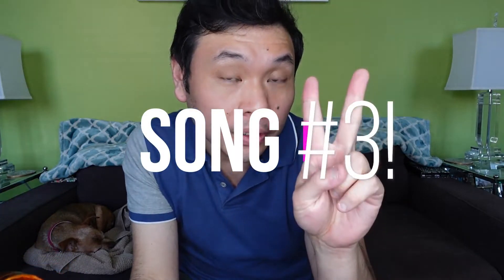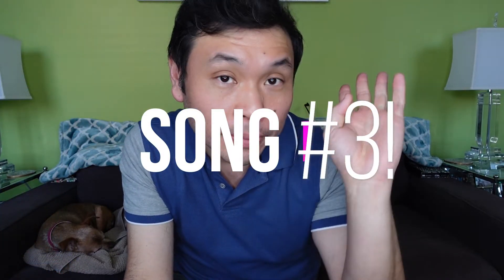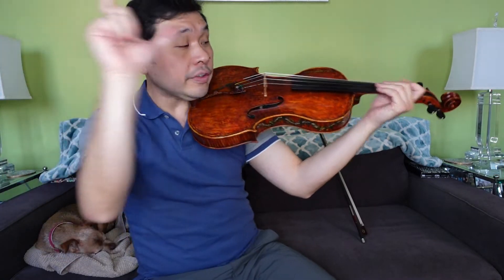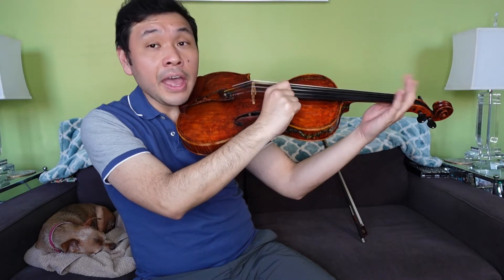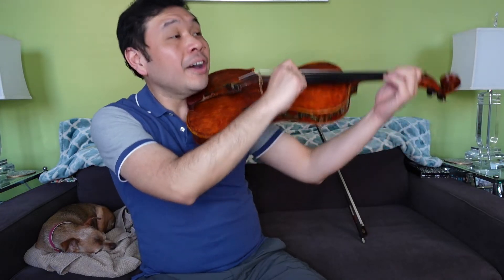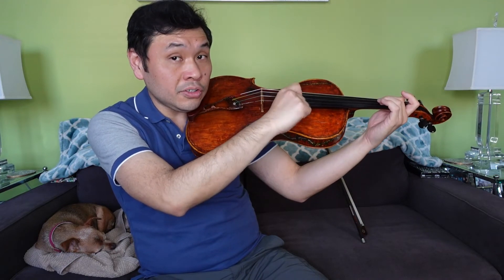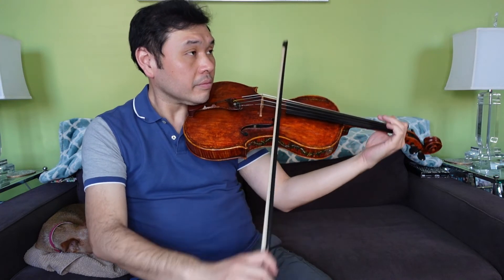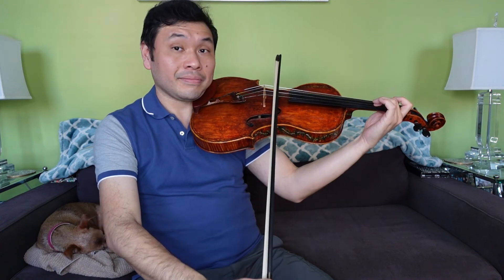Lightly Row- Suzuki Viola Book 1. Playthrough and Tutorial.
Playthrough and tutorial on how to play Lightly Row on the viola from Suzuki Viola Book 1. Skip ahead if you want the playthrough only!

Start with, "boss practice," then pluck the melody.  Remember that all of the fingers are on the D String in this song! Once your notes ring clear you are ready to put it all together with the bow!  Fantastic!

0:00 Greeting
0:10 Boss Practice
1:08 Pizzicato Practice
2:26 Playthrough With Bow